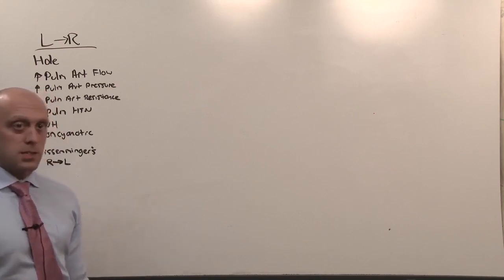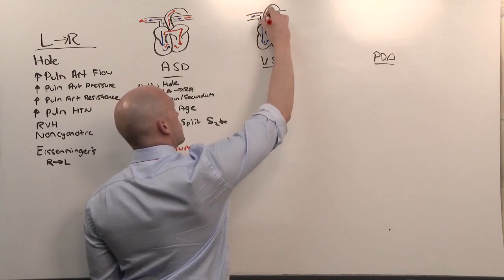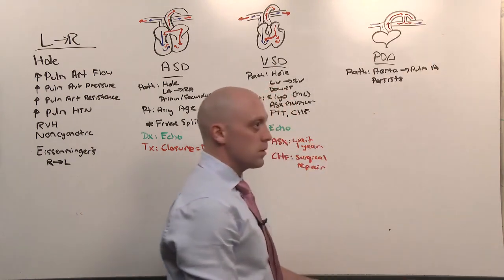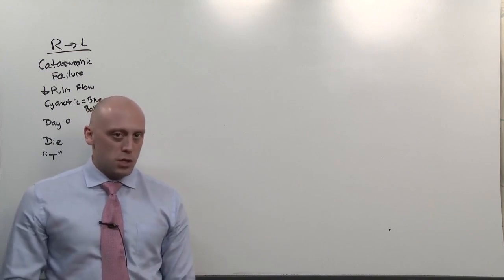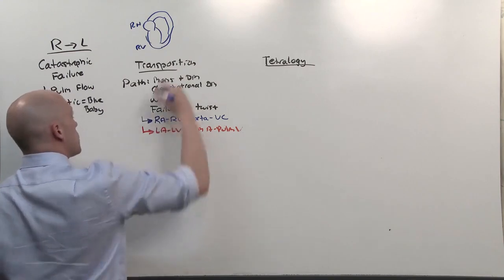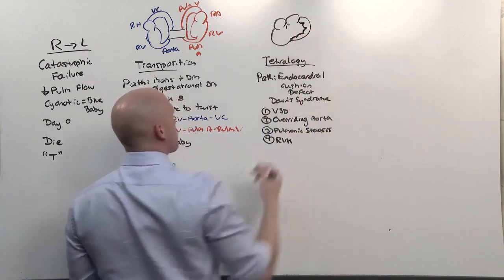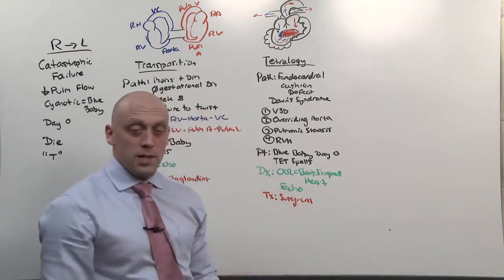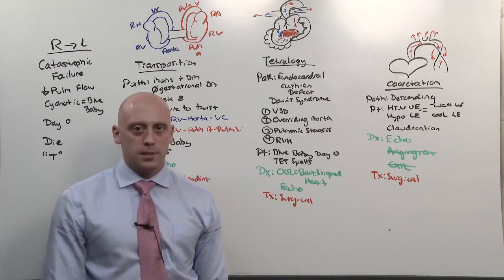5. Pediatric CT Surgery I Surgical Superspecialities